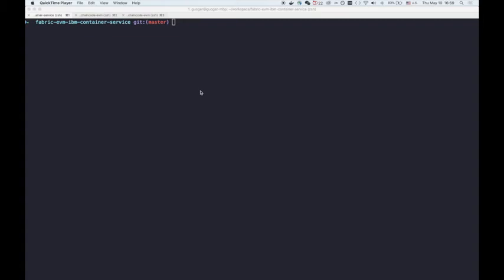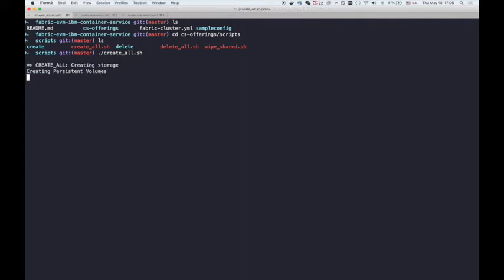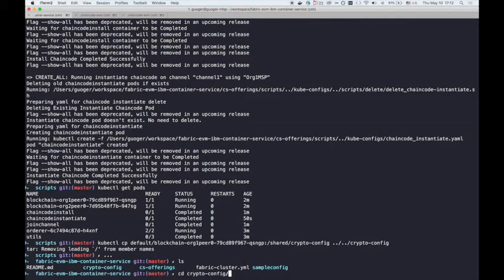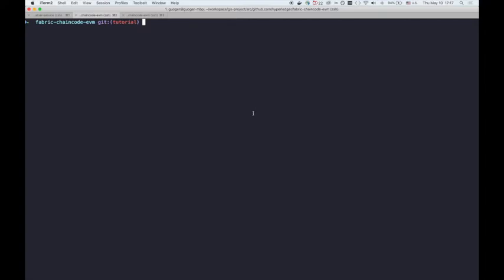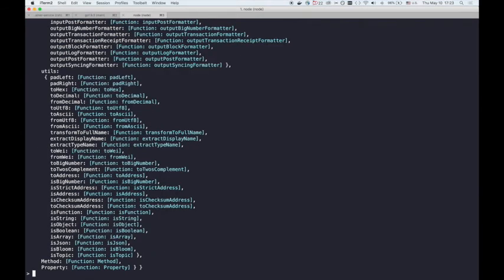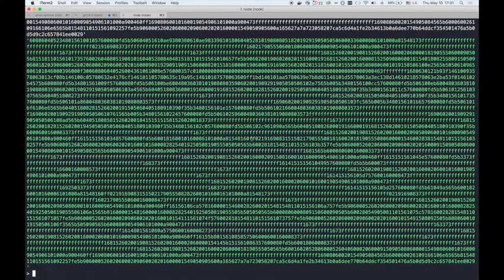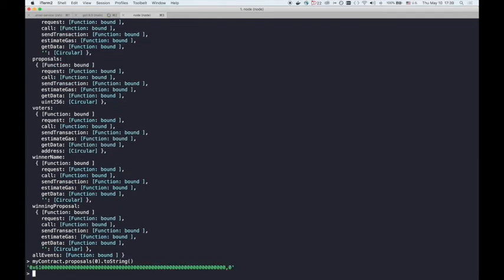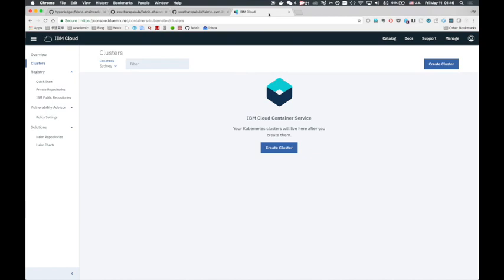Deploying Hyperledger Fabric with Hyperledger Burrow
Demo of deploying Hyperledger Fabric with Hyperledger Burrow EVM chaincode plugin, and the corresponding Web3 proxy server.